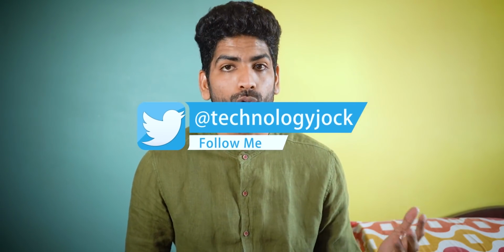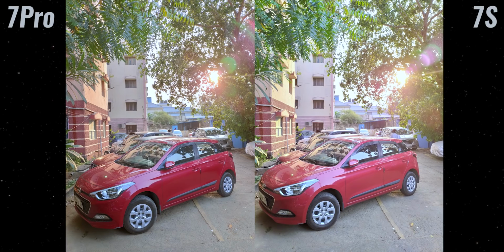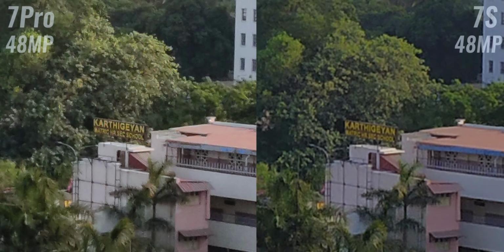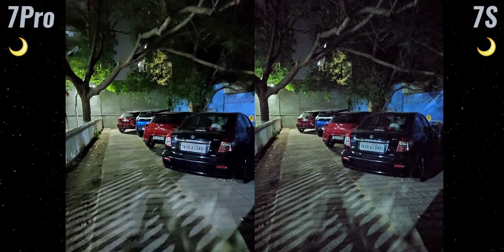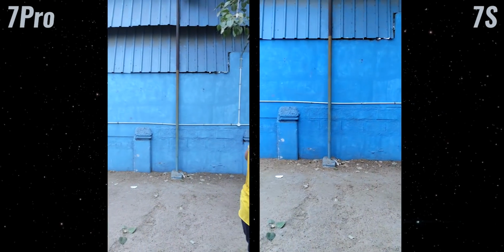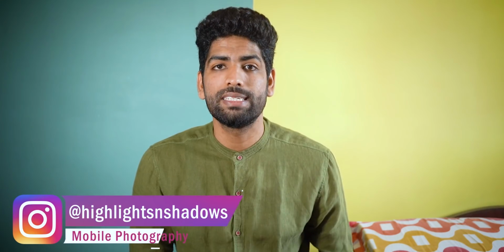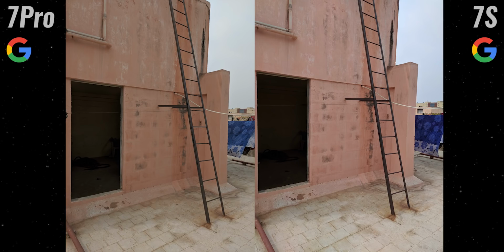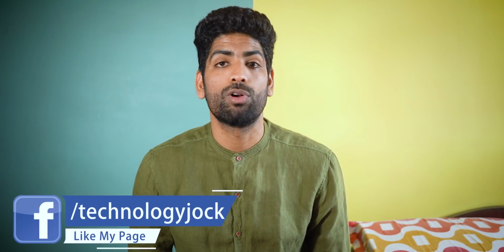Redmi Note 7S vs Redmi Note 7 Pro Camera Test - NOT Worth Extra 3K??!!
Use invite code: 057497 to get extra Rs.25.

A detailed camera comparison between the Redmi Note 7 Pro and the Redmi Note 7S (both Stock & Google Camera comparison addressed)

Redmi Note 7 Pro sports a 48 Megapixel IMX586 primary camera and a 5 Megapixel depth sensor, while the Redmi Note 7S sports a 48  Megapixel Samsung GM1 primary camera and a 5 Megapixel depth sensor.

Redmi Note 7 Pro and Redmi Note 7S have a 13 Megapixel selfie camera.

Both Redmi Note 7 Pro and Redmi Note 7S have Camera2 API enabled by default, so it's possible to install Google Camera on both.

Both Redmi Note 7S and Redmi Note 7 Pro are available on Flipkart. They cost Rs.11,000 and Rs.14,000 respectively.